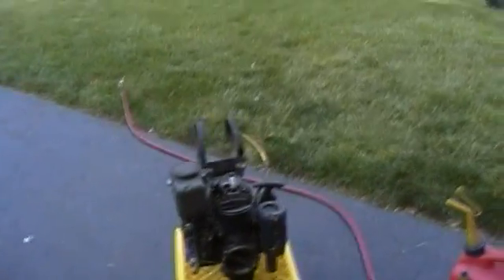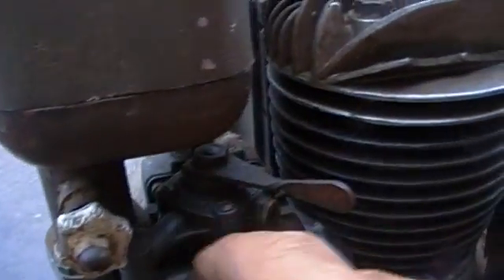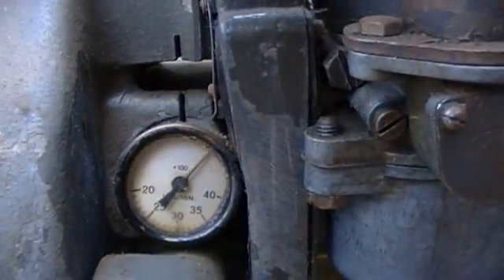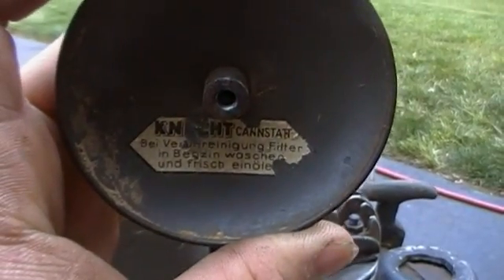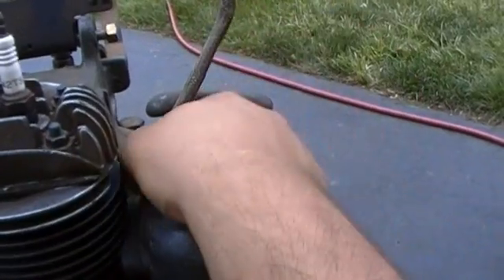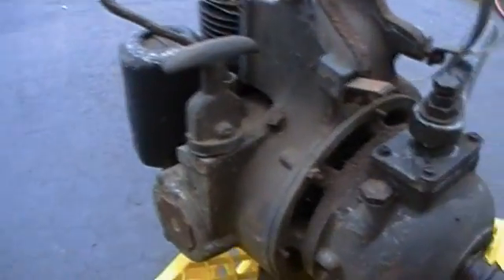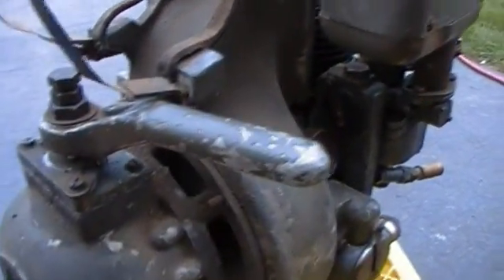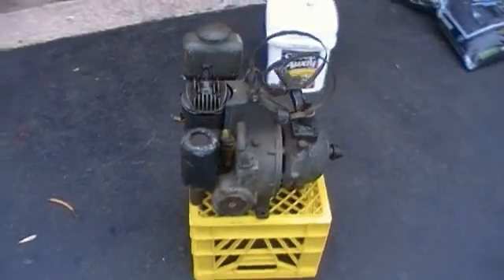German Military 2 Stroke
Picked ths up today, what I believe to be a 2 stroke engine built in Germany for their military.  Seems to be of good quality, most all components are aluminum with the exception of the cylinder.  It has a float carb, governer and a built in tachometer.  An odd gear box on the out put shaft appears to be a clutch of some kind.